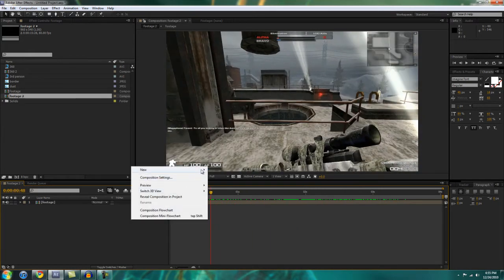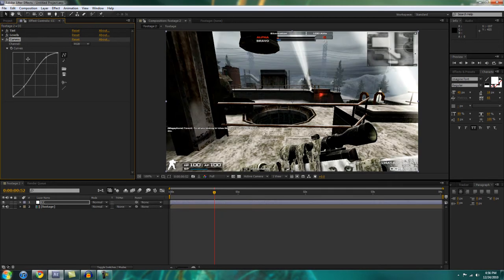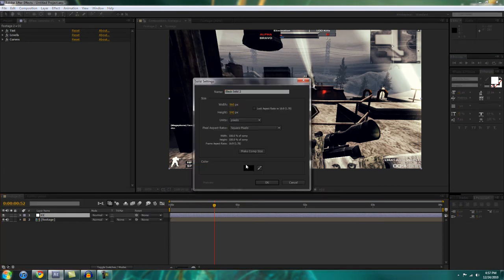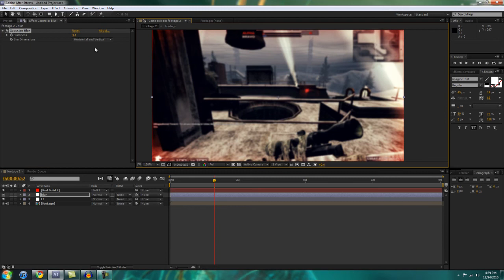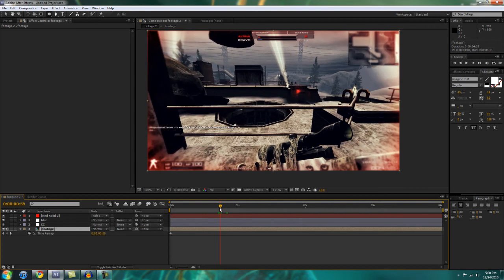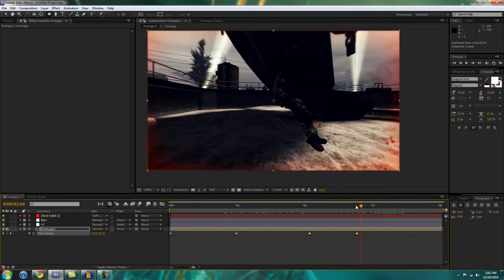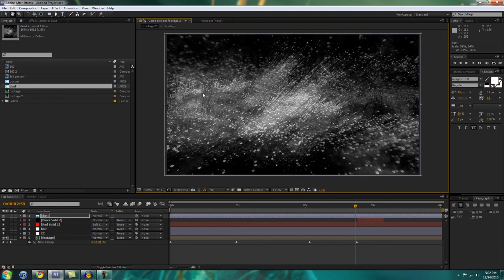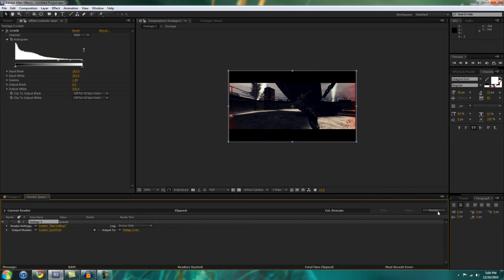Color Correction, Time Remapping, and Blurring Edges in After Effects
Hey Guys, Its Pants, a lot of people need these tips, and so figured i might as well make em.

So here you go internet.
edit on!

Color Correction: :40 - 2:55
Border: 3:00 -  3:55
Blurring edges: 4:00 - 5:00
Time Remapping: 5:15 - 6:45
Black Bars: 6:50 - 7:40
Dust Effect: 7:57 - 8:45

Rendering: 8:50 - 9:30